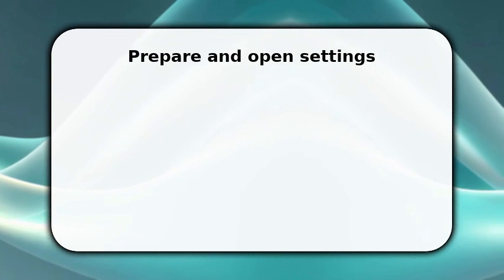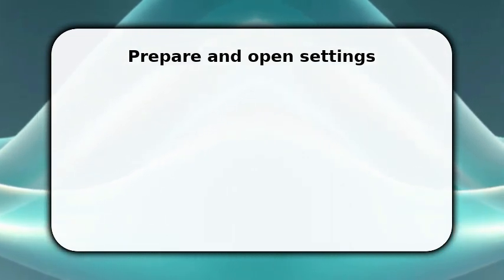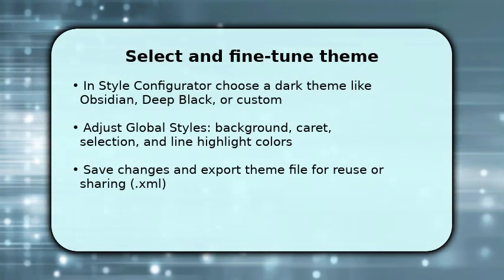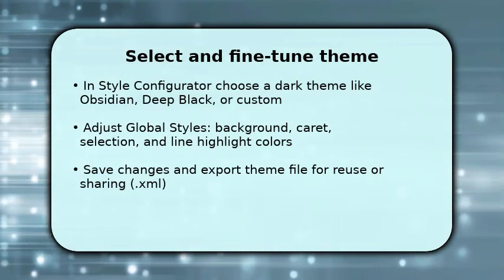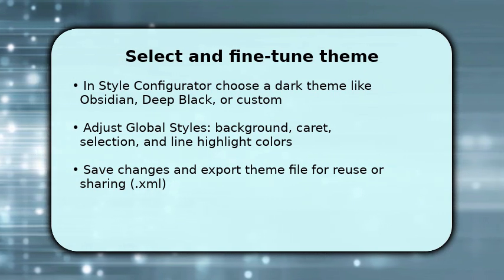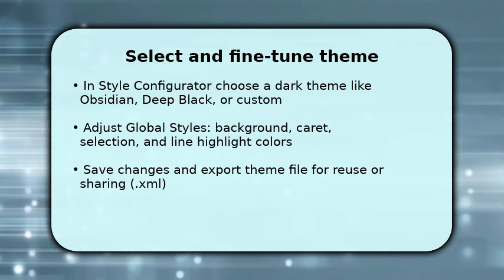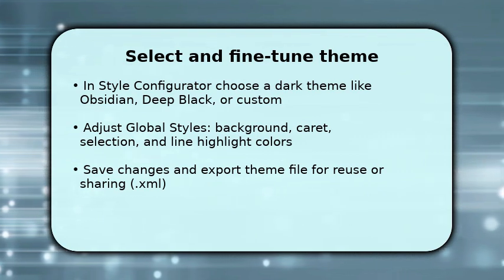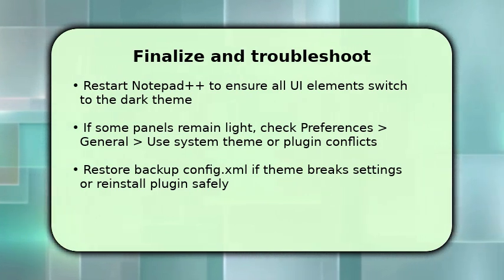How to Use Dark Theme in Notepad++ (updated)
How to Use Dark Theme in Notepad++ (updated) | 🔒 Surfshark VPN Deal — Stay private and secure. $1.99/mo + 3 Months Free ▸

Discover the simplicity of switching to a dark theme in Notepad++ for enhanced readability and reduced eye strain during nighttime coding sessions. This video guide walks you through adjusting your settings step bythy, including shortcuts.

Notepad++, Dark Theme, Coding at Night, Readable Text Display, Eye Strain Prevention, Notepad++ Shortcut Keys, Dark Mode Settings Adjustment, Text Editor Customization, Night Coding Tips, Visual Comfort in Notepad++, Editing Environment Personalization